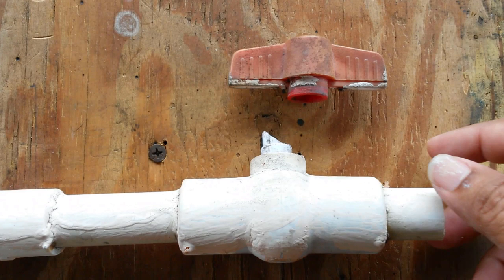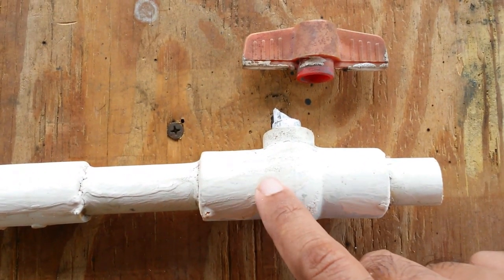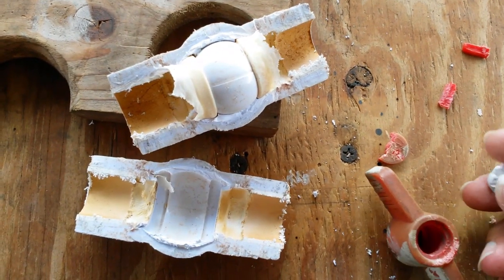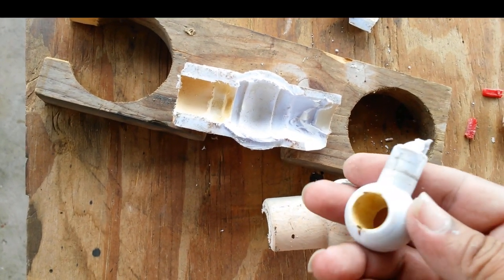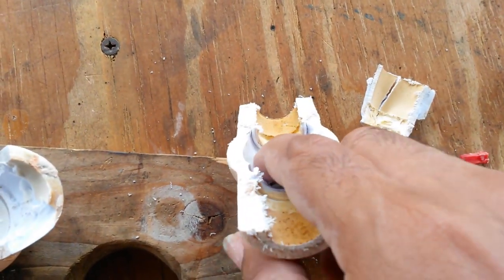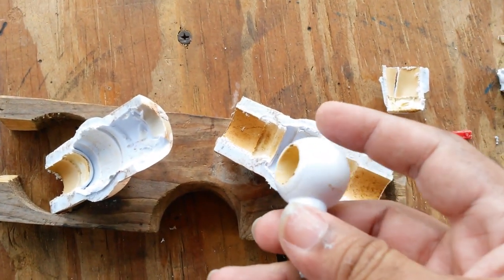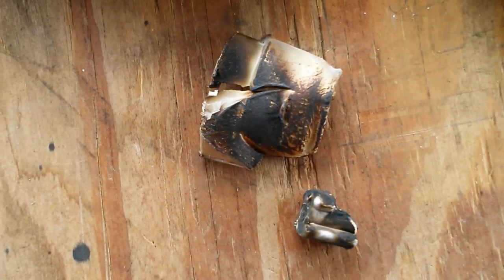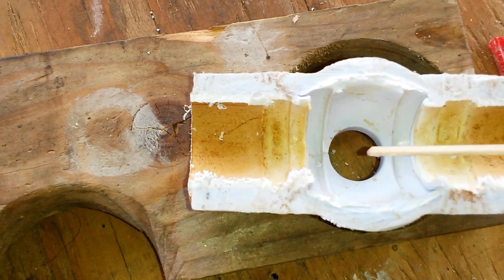161 PVC Ball Valve Investigating How Its Made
Cutting a PVC ball valve to see how it's made.